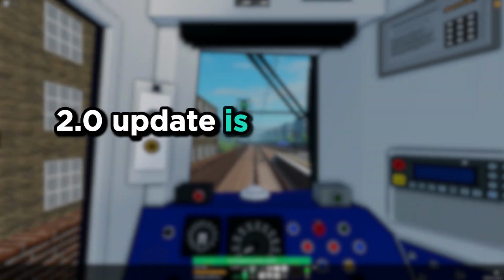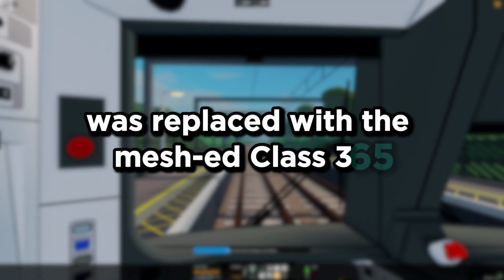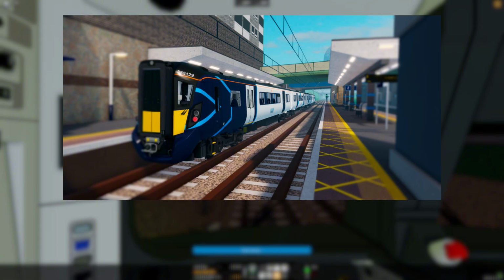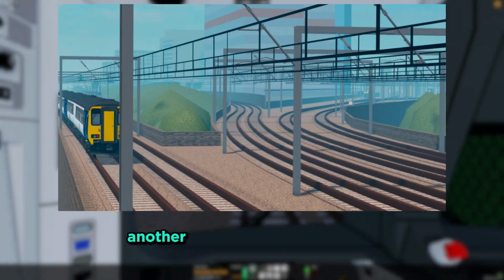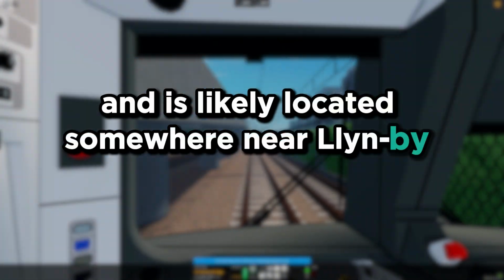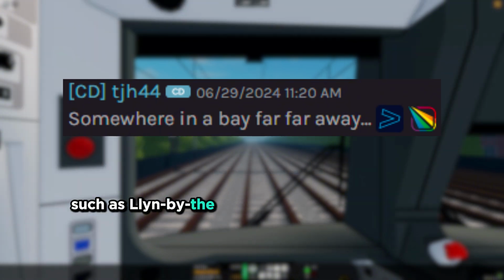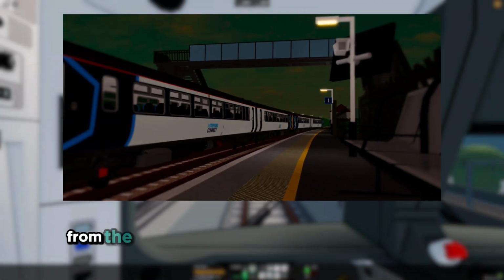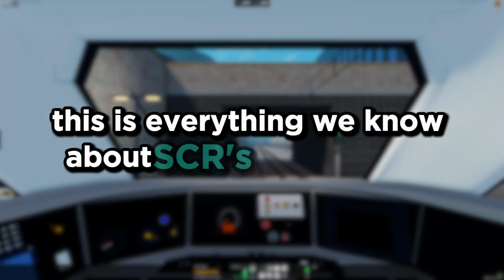SCR 2.0 [was] GOING TO BE *HUGE*... (SCR Sneak Peeks 0-8➡️0-15)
SCR v2.0 [was] GOING TO BE *HUGE*...
*All dates shown in the video are based on the EDT time zone.